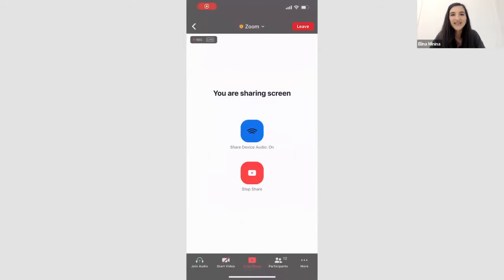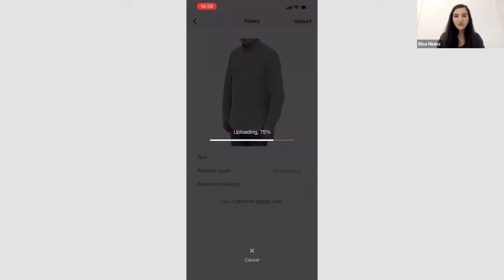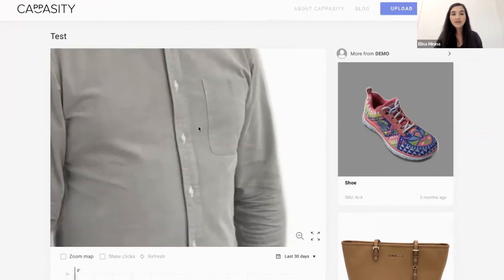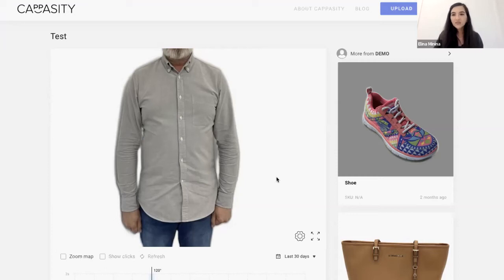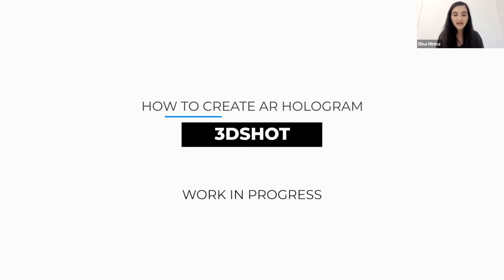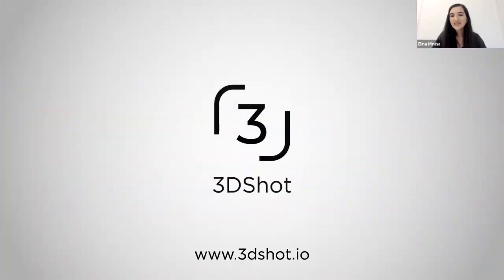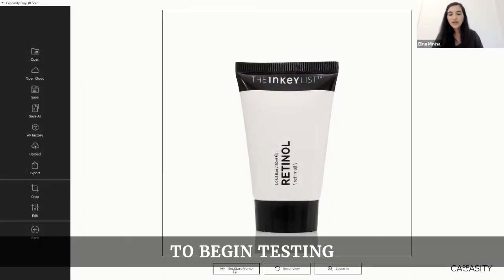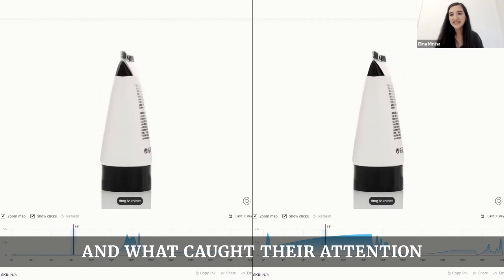Webinar: Digital twin creation technology for PLM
Please watch Cappasity’s webinar on digital twin creation technology for the products manufacturing process. The webinar covers the following topics:

* At what production stages you’ll need immersive technologies
* How immersive content improves team collaboration during the product development process
* How to create a digital twin using a smartphone
* How to share digital twins in chats, on corporate sites, and in PM/PLM software
* How to create an AR hologram to demonstrate a product in a real-life environment and make it easier for teammates to inspect and adjust the prototype
* Where else a digital twin can be useful
* How to organize A/B testing of a product design